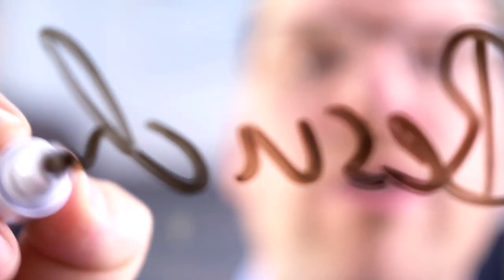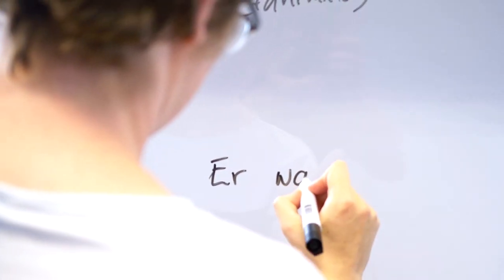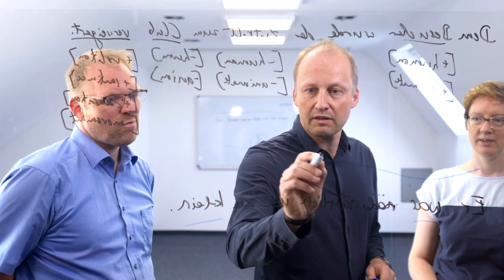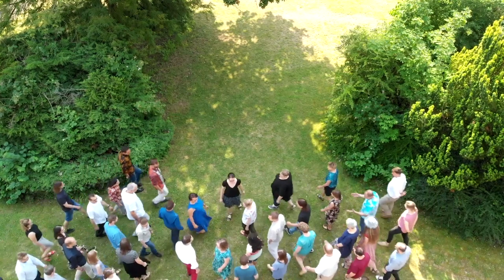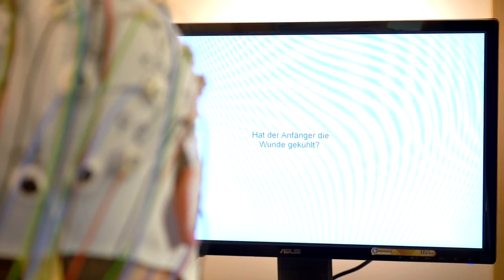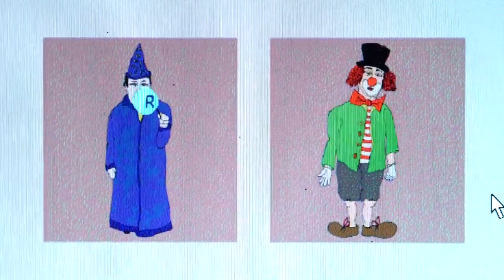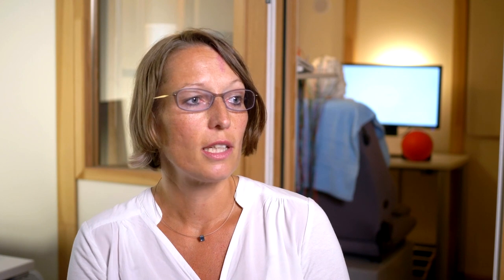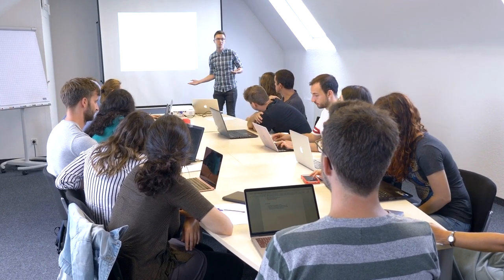CRC 1252 "Prominence in Language"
In the Collaborative Research Centre (CRC 1252) "Prominence on Language", more than fifty researchers from the University of Cologne are working together in an interdisciplinary team with the goal of providing a comprehensive characterization of prominence in language –
a new feature in language, which hasn't been investigated so far.